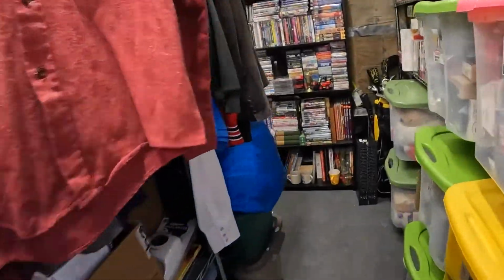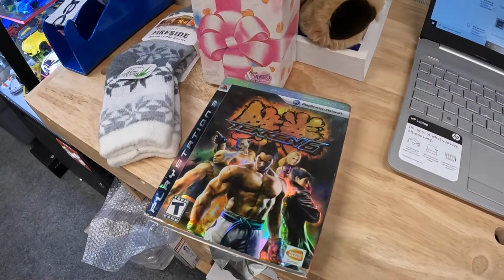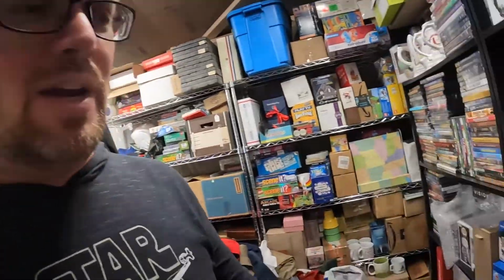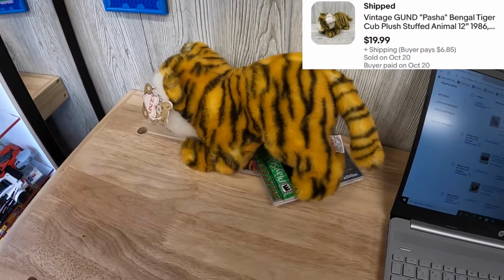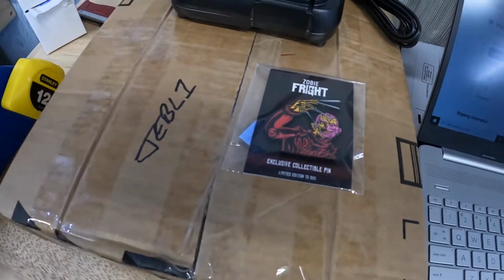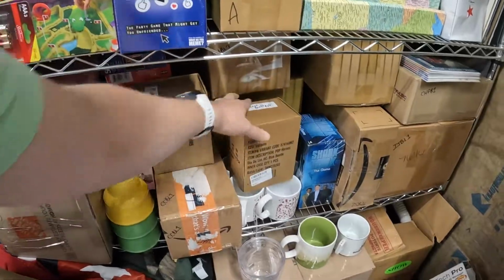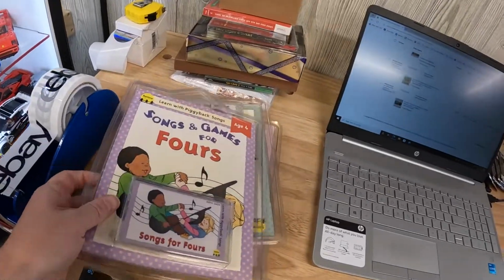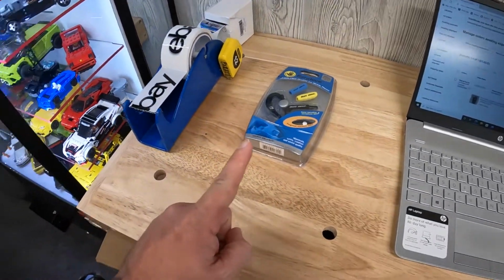39 Items That Sold for Me on eBay and Mercari This Week for a Profit!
Join me in the shed again as we jump through the week and see what I sold on eBay and Mercari! Thank you for stopping by and watching! God bless!